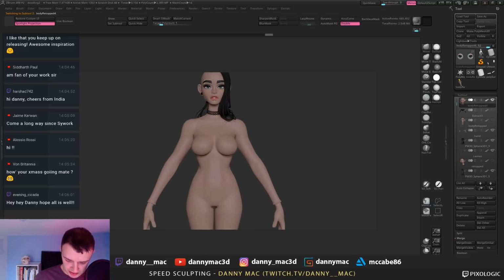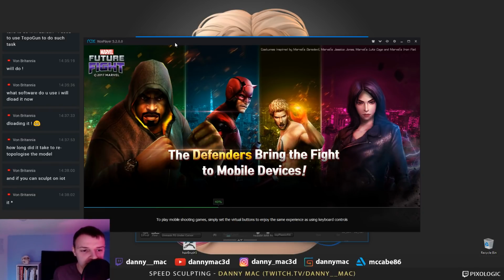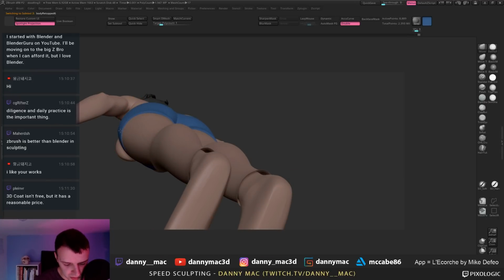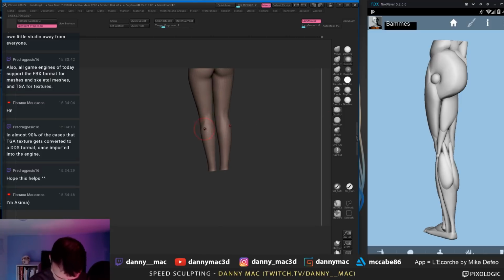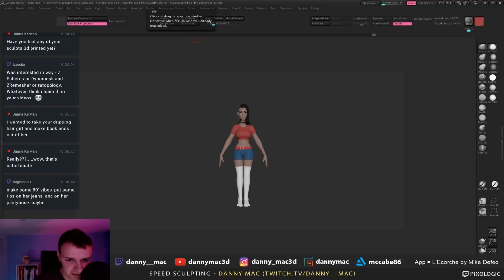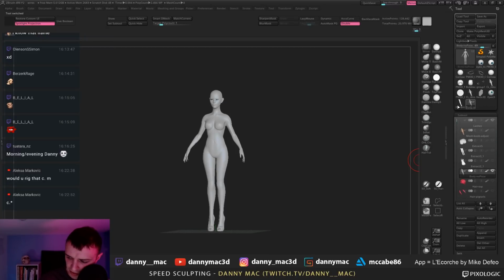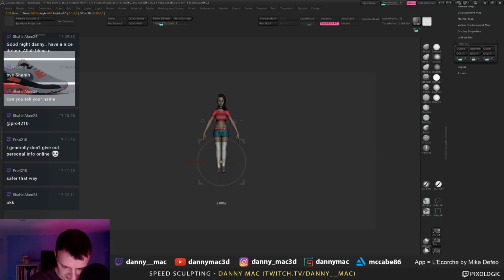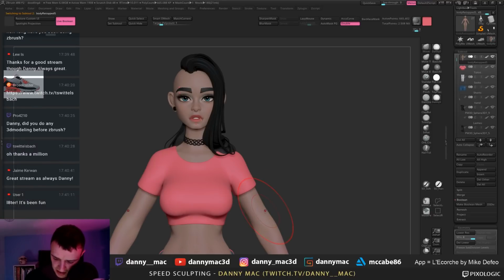Danny Mac - Stylized Female Characters - Episode 25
Danny carries on free-styling the sculpt from last week in this broadcast